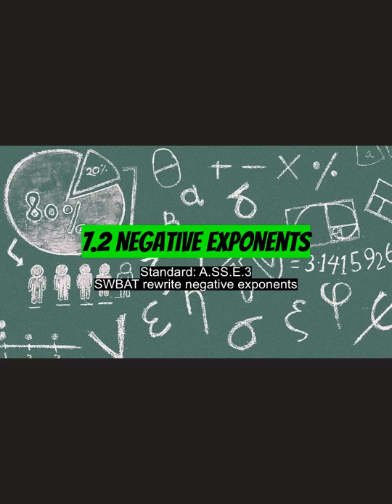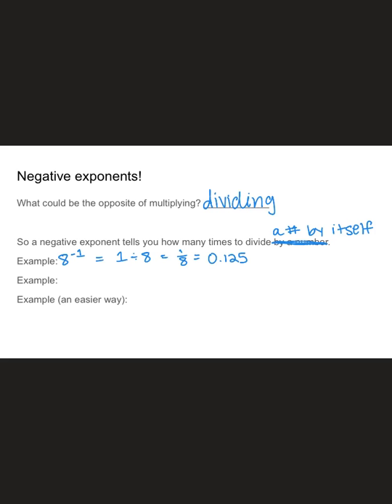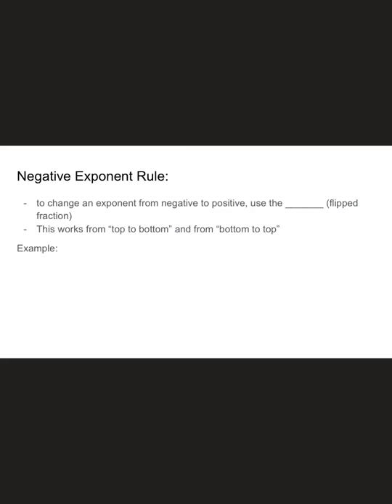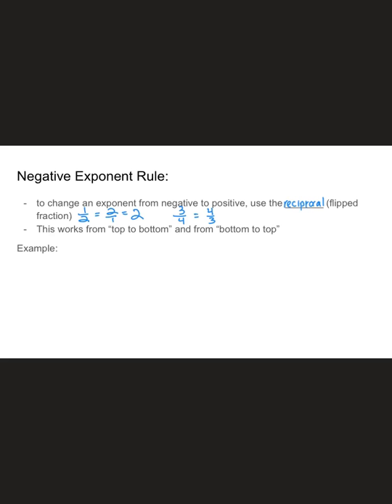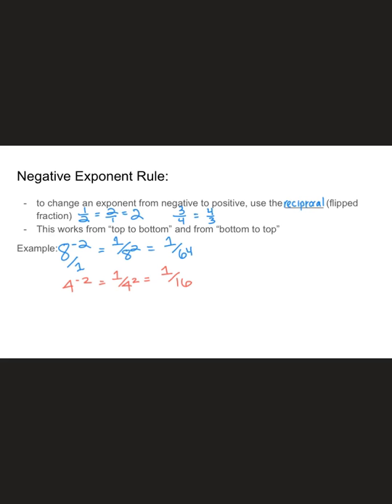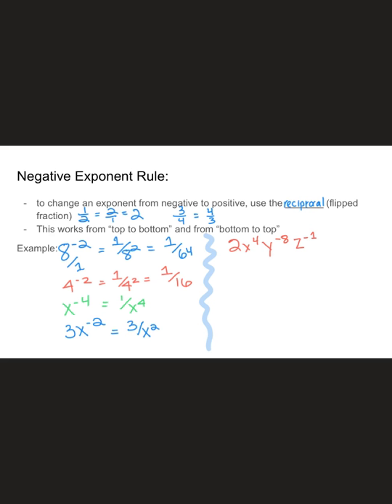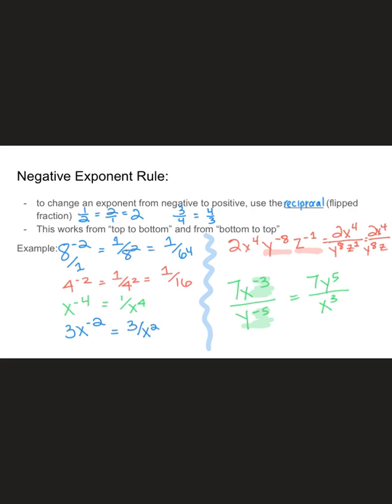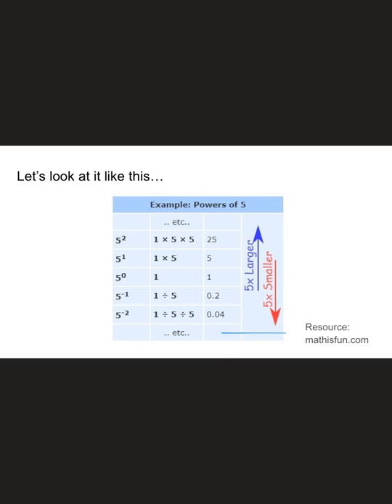7.2 Negative Exponents